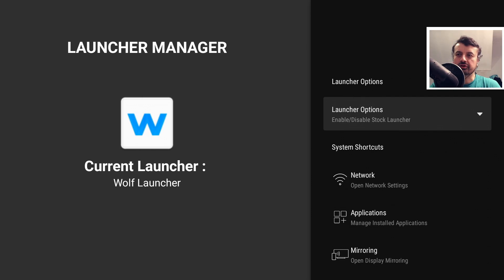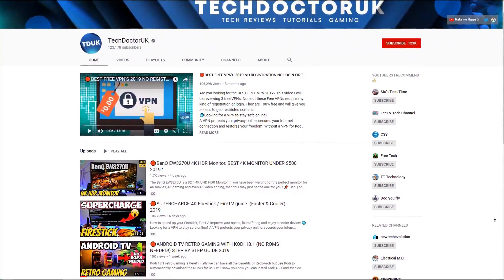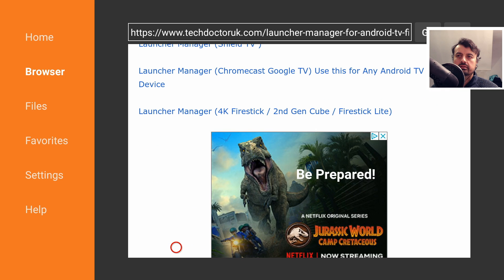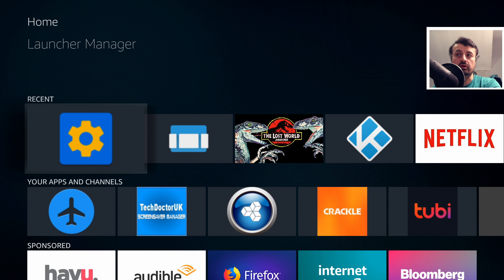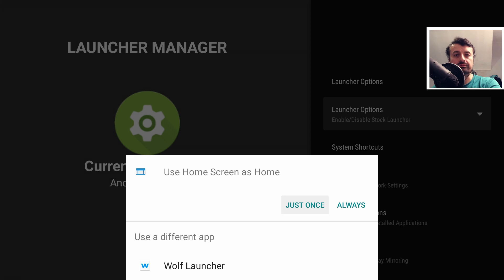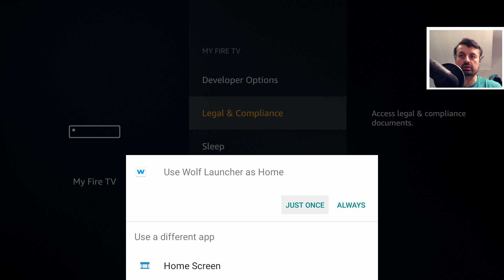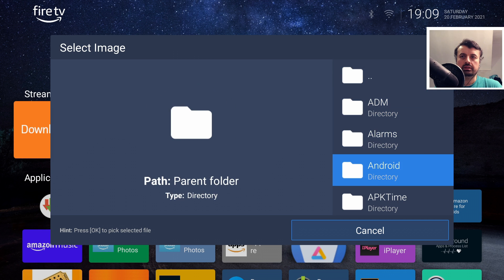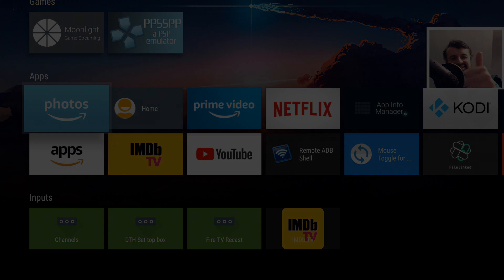🔴NEW FIRESTICK LAUNCHER MANAGER IS HERE !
Want to use a custom launcher on your firestick / fire tv ? . A custom launcher is faster, has no sponsored content and looks much better than the stock launcher.